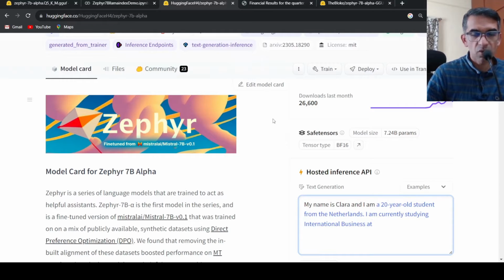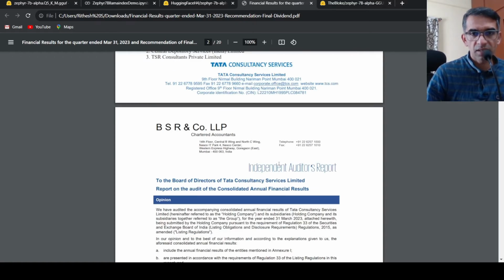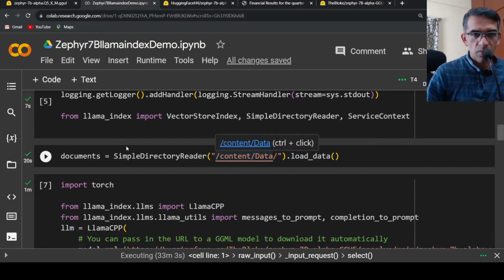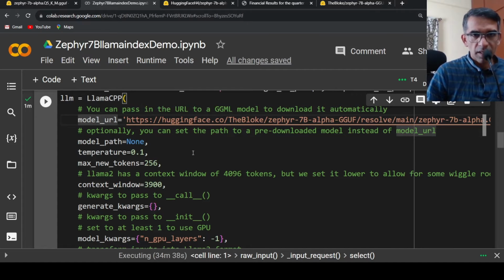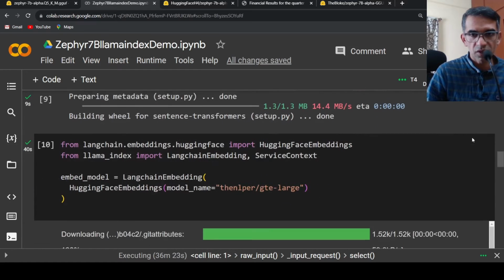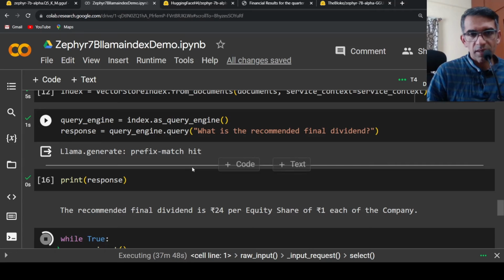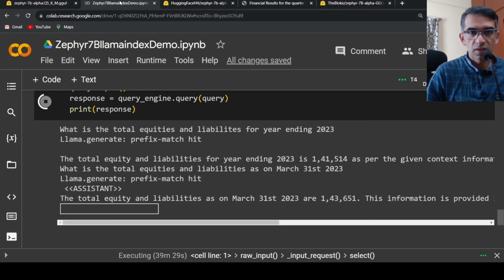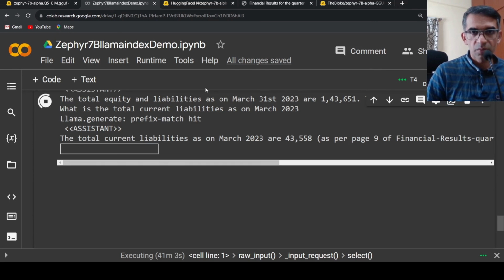Create Financial Chatbot with Zephyr 7B Alpha LLM LlamaIndex Colab Demo Custom embeddings and LLM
In this video I explain how you can create a  financial chatbot/converse with financial  data using LlamaIndex and Zephyr 7B Alpha  LLM. I also explain how you can use custom embeddings ( sentence transformers )

Zephyr is a series of language models that are trained to act as helpful assistants. Zephyr-7B-α is the first model in the series, and is a fine-tuned version of mistralai/Mistral-7B-v0.1 that was trained on on a mix of publicly available, synthetic datasets using Direct Preference Optimization (DPO). We found that removing the in-built alignment of these datasets boosted performance on MT Bench and made the model more helpful. However, this means that model is likely to generate problematic text when prompted to do so and should only be used for educational and research purposes.